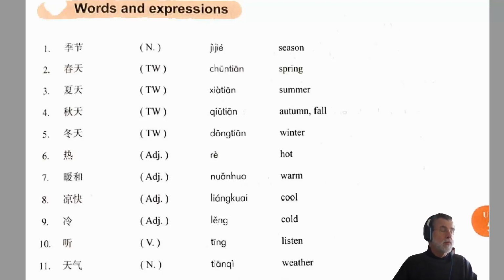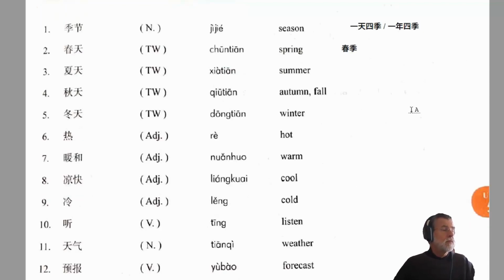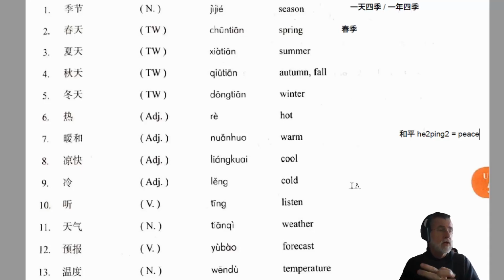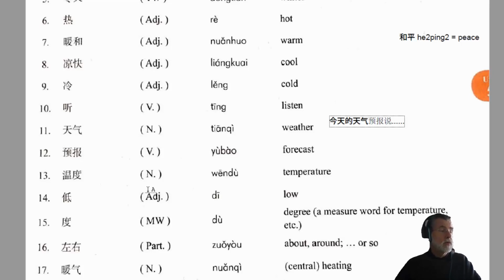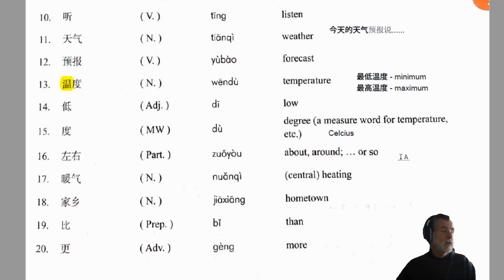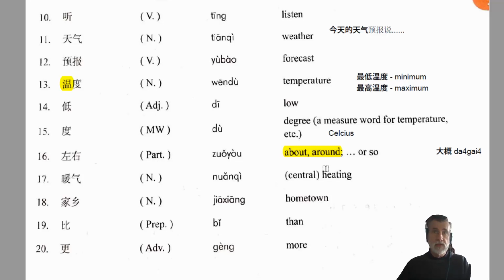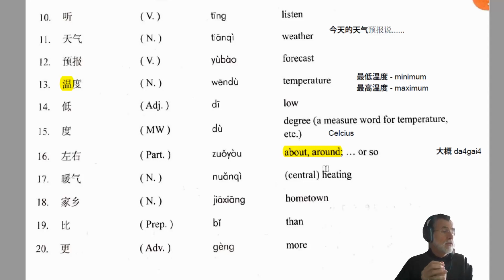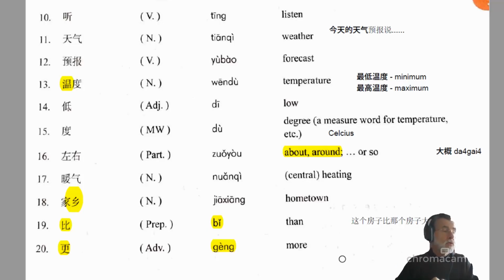Lesson 5 Vocab Part 1